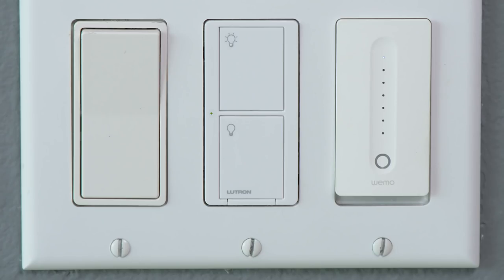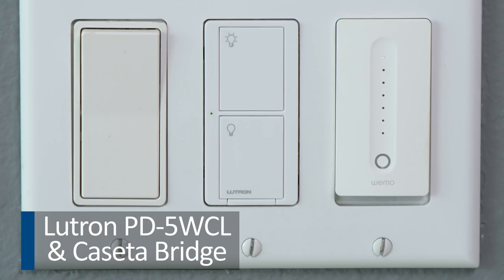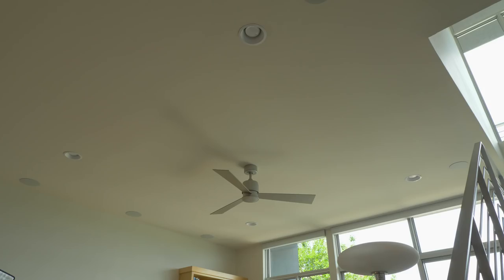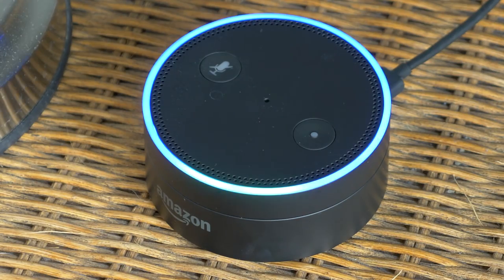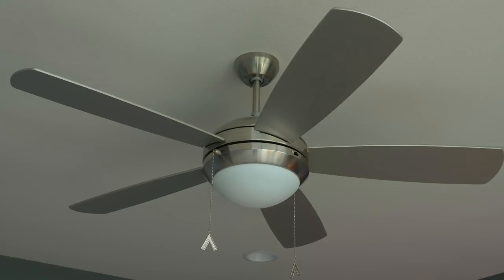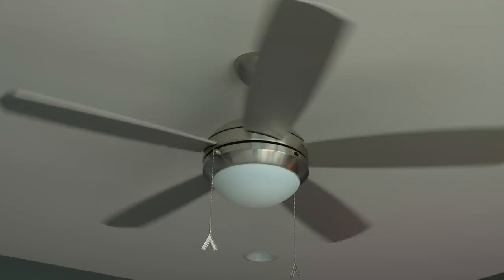Smart Light Switch with No Neutral Wire: Lutron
Have an older house with out a neutral wire for your light switches? This video shows you how you can still install a smart switch to control your lights, fan, or any other on/off device.